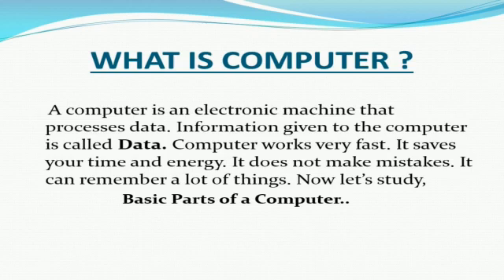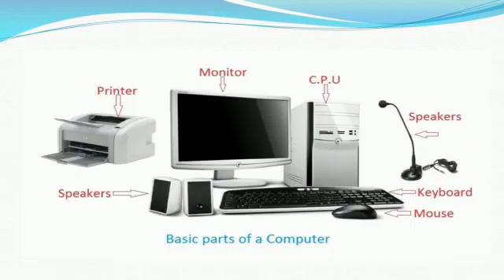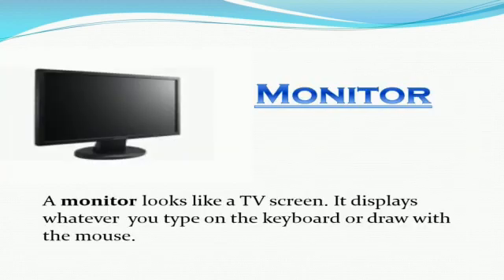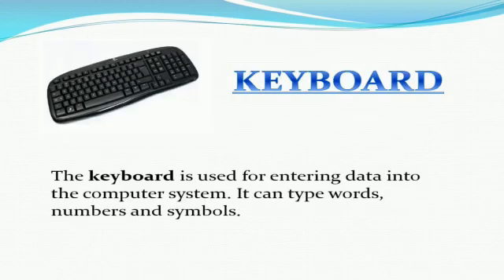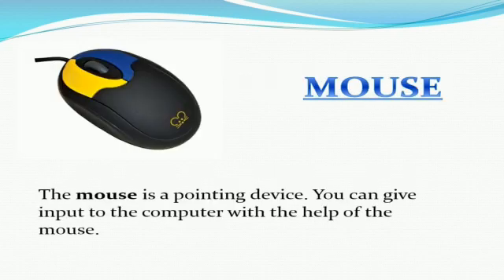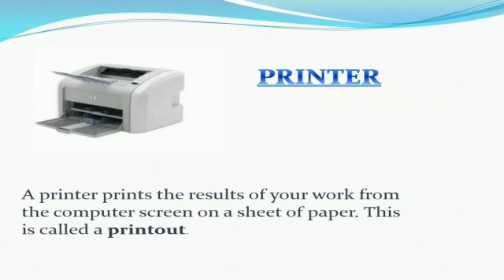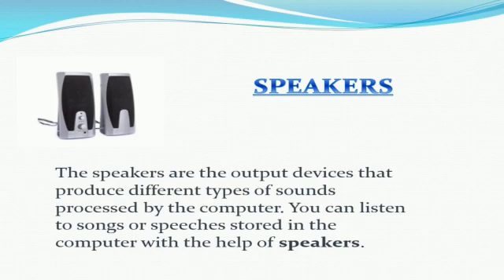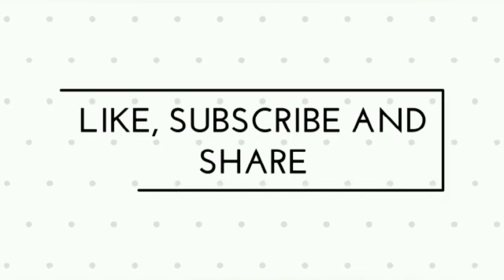Computer And It's Parts | Part 1 | External Parts of Computer | Online Classes | Computer Tutorial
A computer is an electronic machine that processes data. Information given to the computer is called data. Computer works very fast. It saves your time and energy. It does not make mistakes. It can remember a lot of things.

The basic parts of a computer system are:

Monitor

Keyboard

Mouse

Speakers

Printer